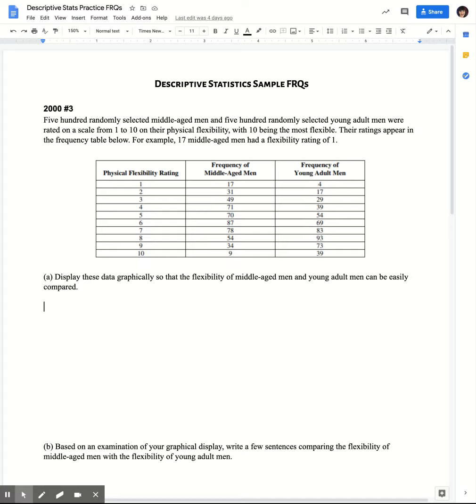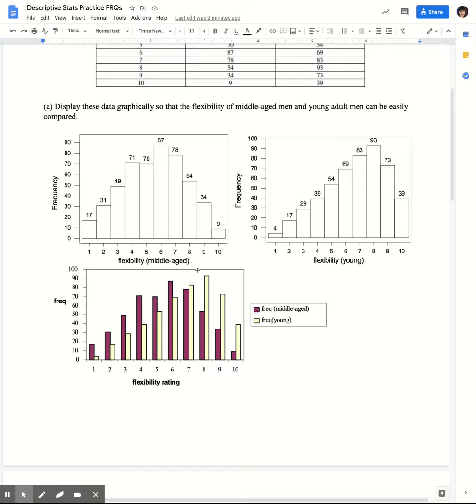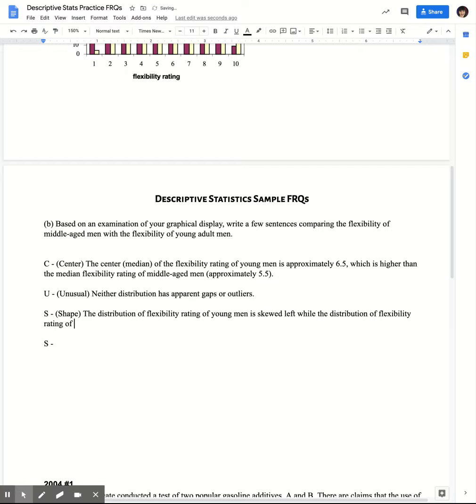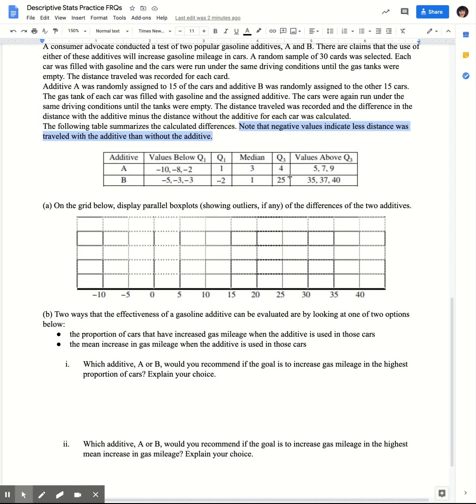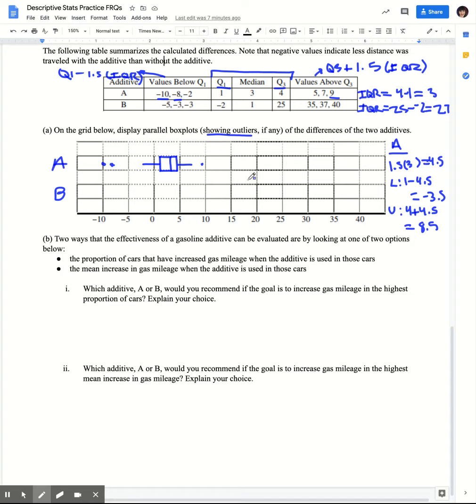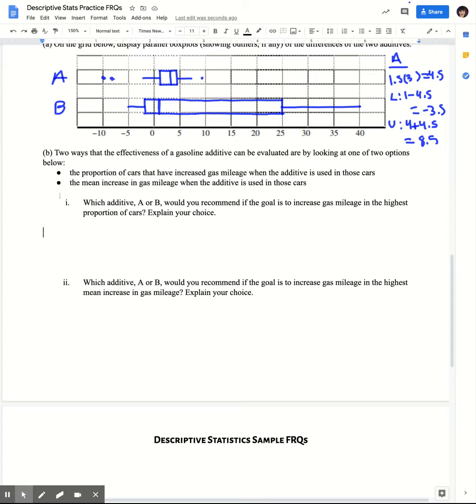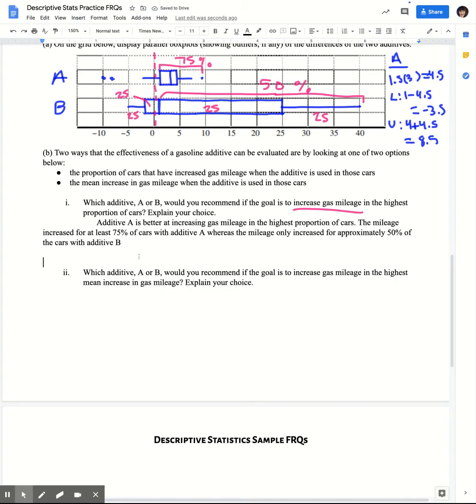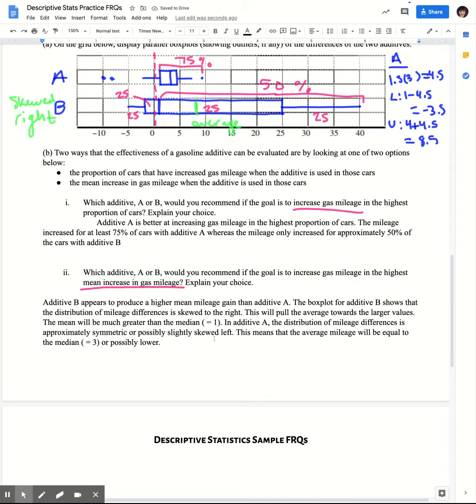AP Statistics - Descriptive Stats Practice FRQs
This video covers sample free response questions from the AP Statistics "Exploring One Variable Data" unit. These FRQs focus on various aspects of descriptive statistics.